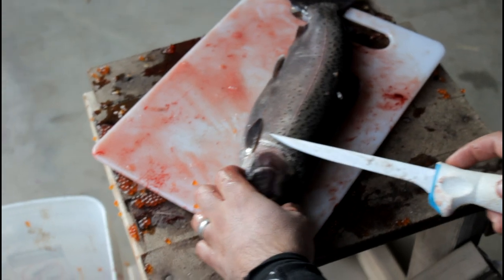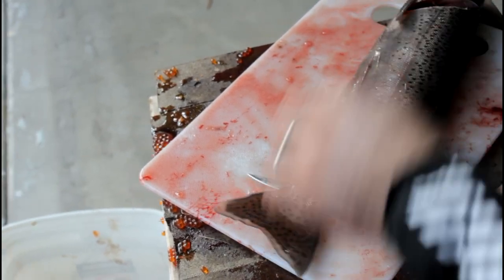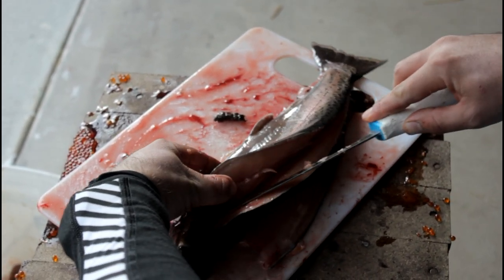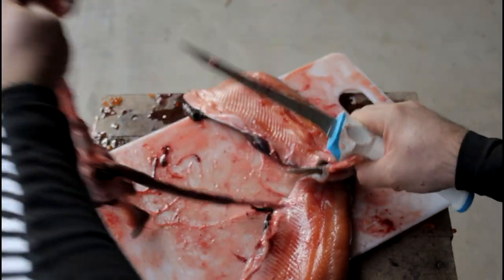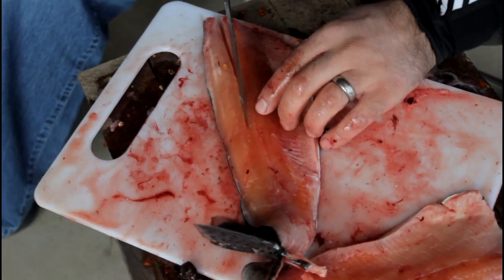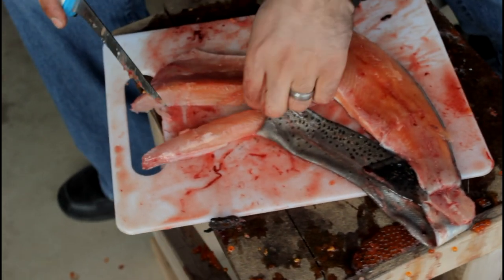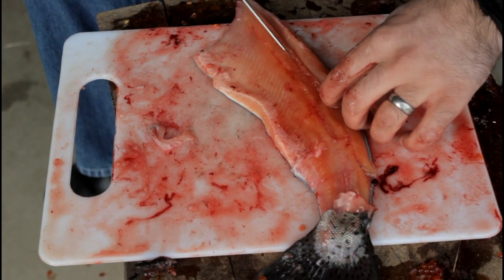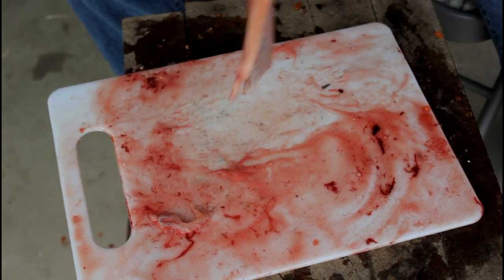How to Fillet and Debone a Rainbow Trout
I have an old video about filleting rainbow trout.  Since I was out in the garage cleaning fish and my uncle was visiting he recorded the process.  The messy part of the fishing before the tasty part. Sorry For he Blood.

Check out My Blog for more fishing trip details and tips